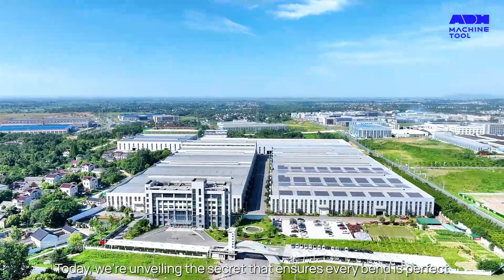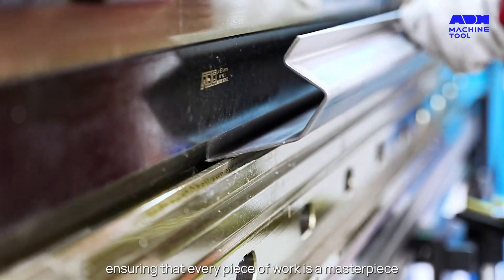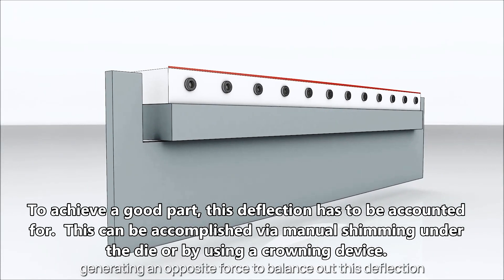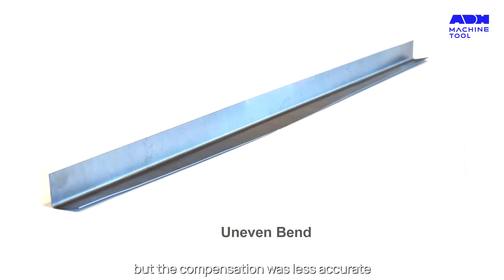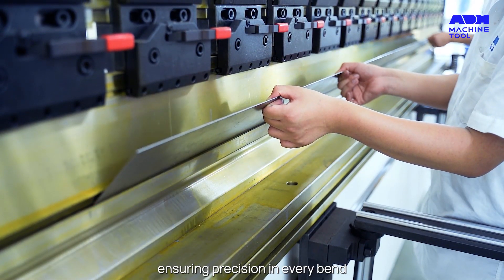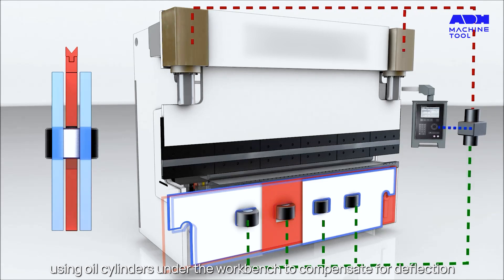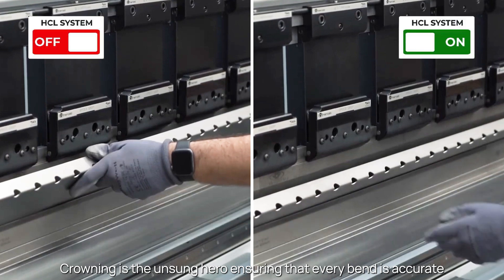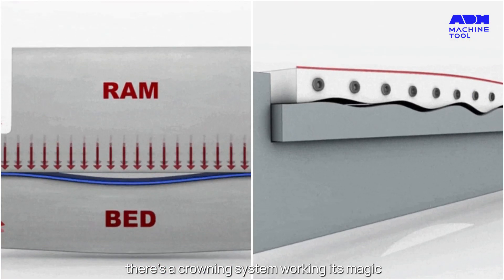What Is Press Brake Crowning?